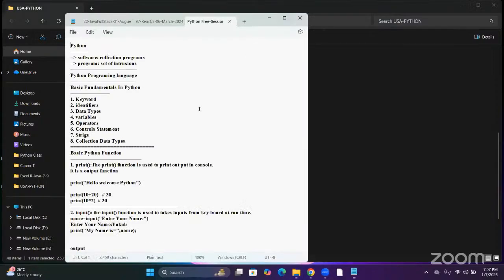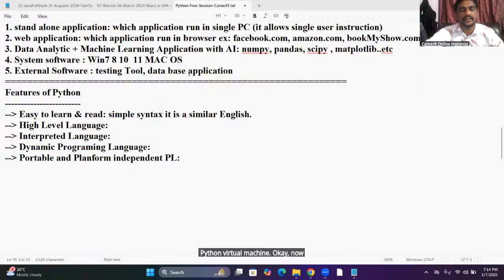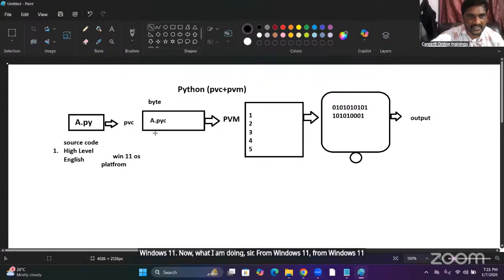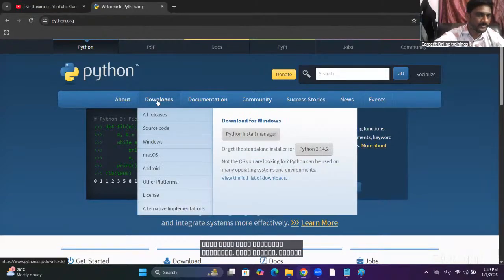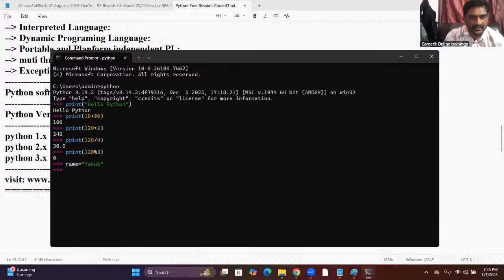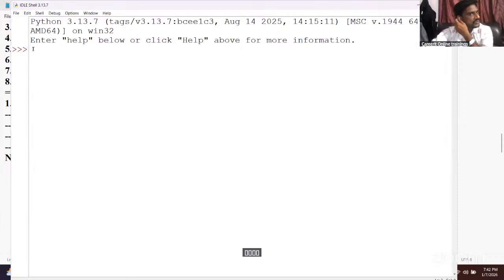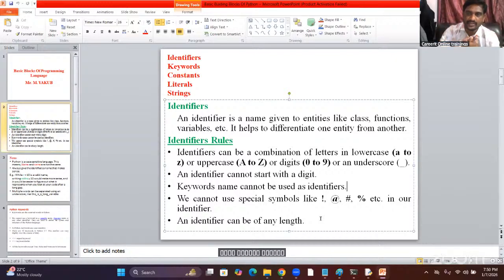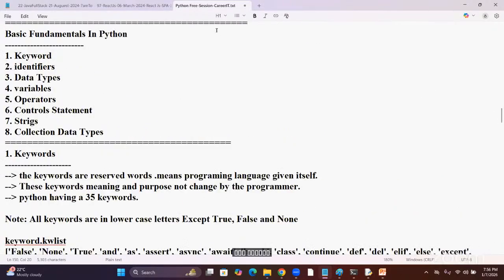Python for Beginners – FREE Live Session | CareerIT | Hands-On Training